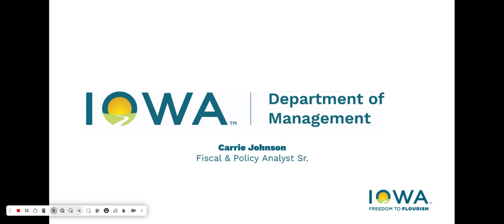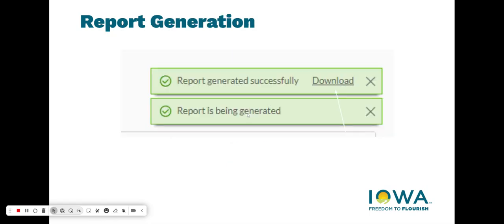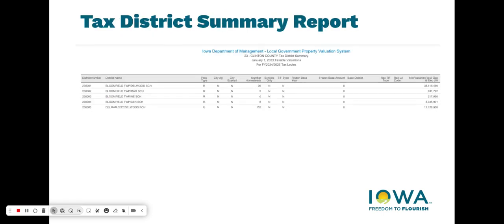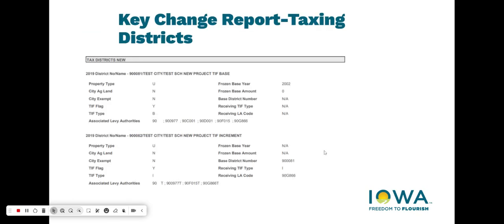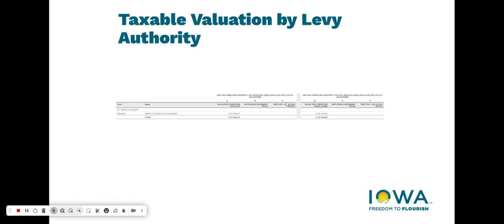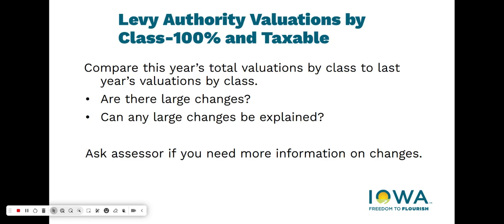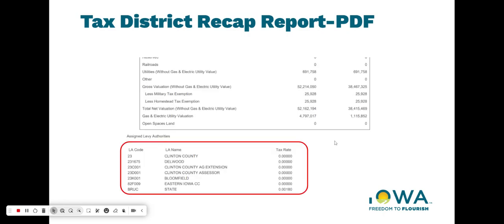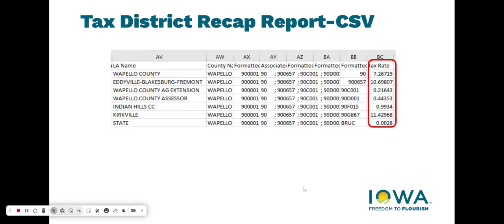2024 Valuation Submission: Part 5 Reports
Reports within the 2024 Department of Management valuation submission